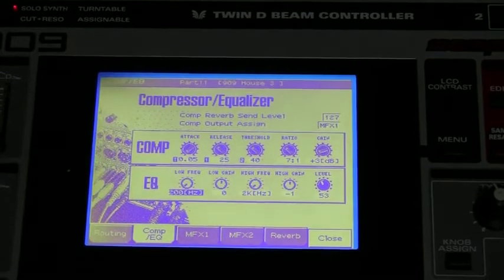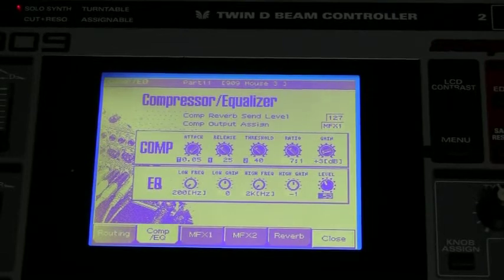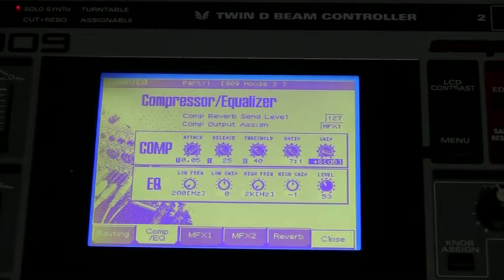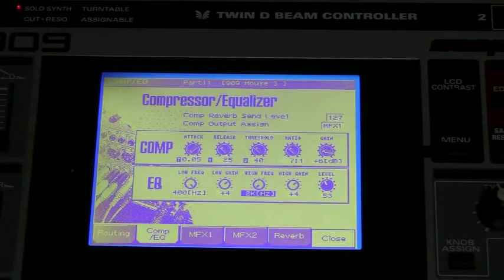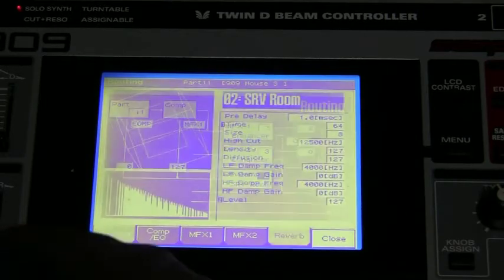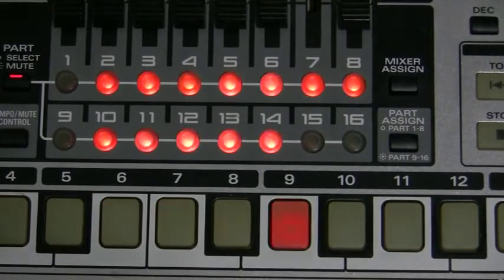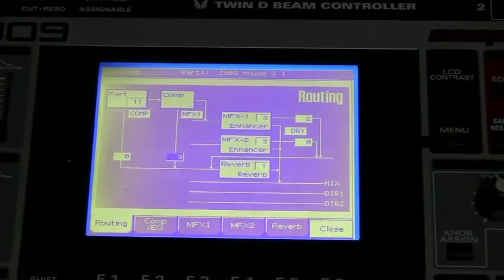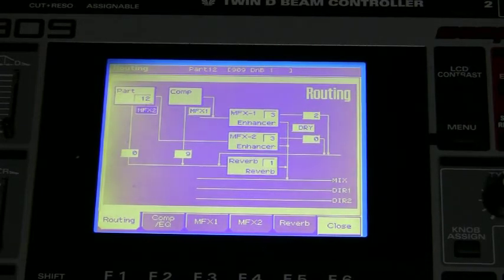ROLAND MC-909 DVDs Routing Effects 2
Learn how to route effects part 2